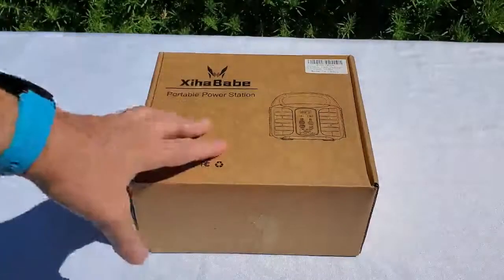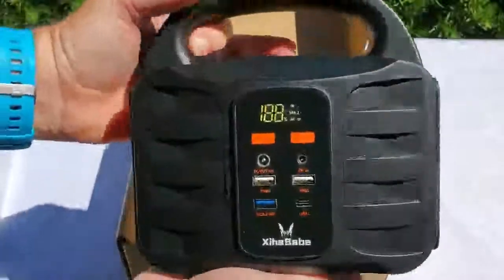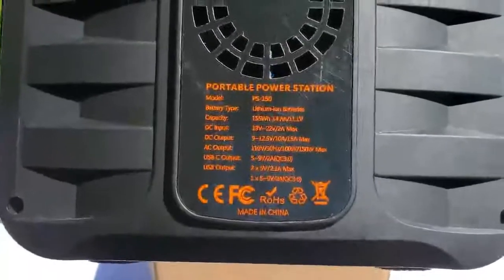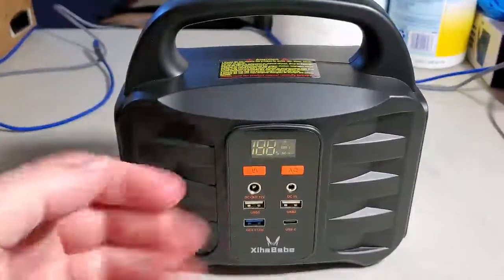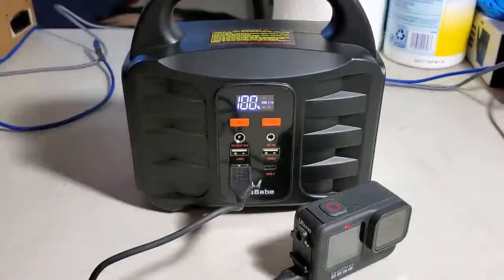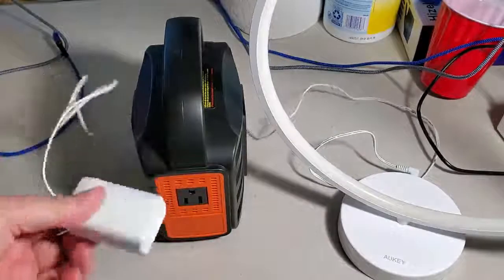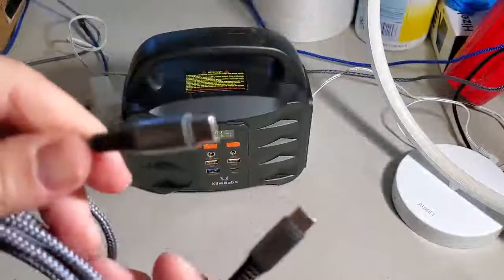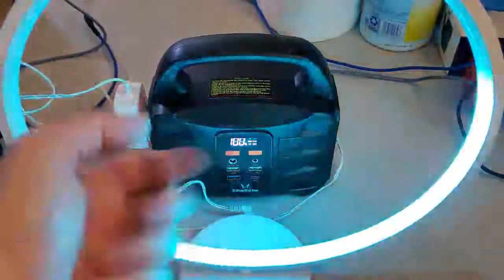Portable Power Station, Xihababe 155Wh Outdoor Generator Review, All the power I will ever need in o